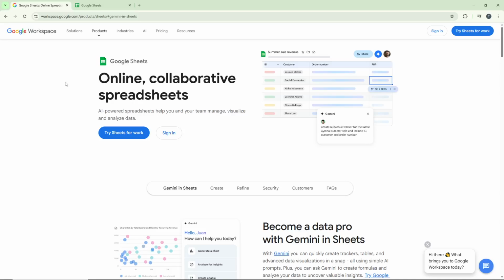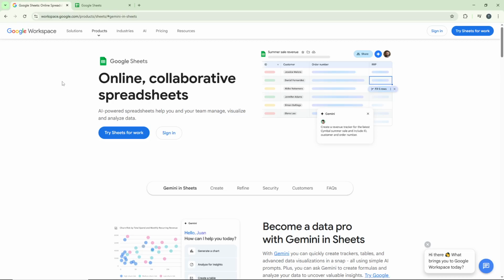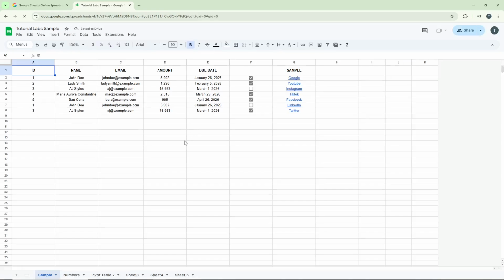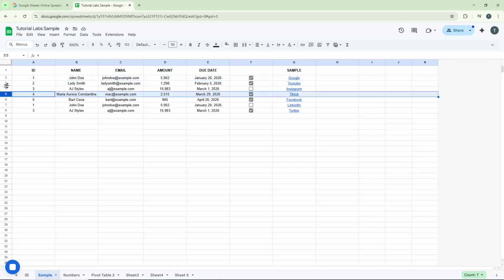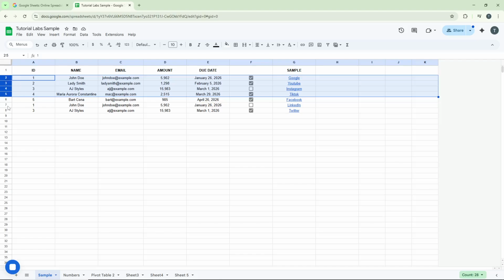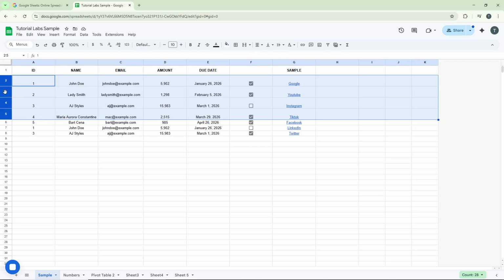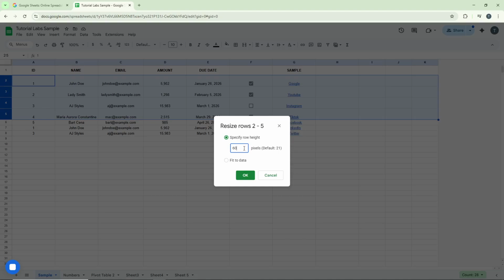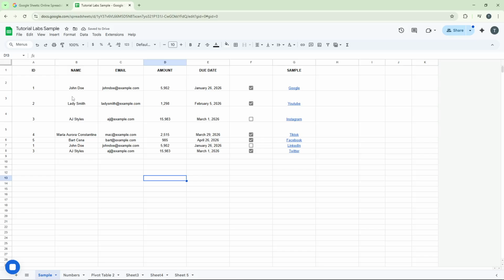How to Change Multiple Row Height in Google Sheets (Tutorial 2026)